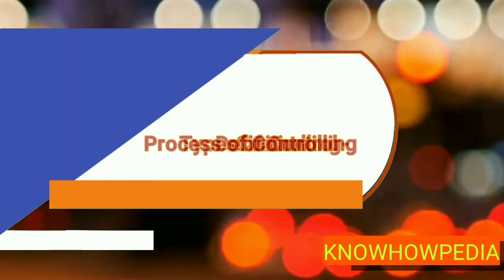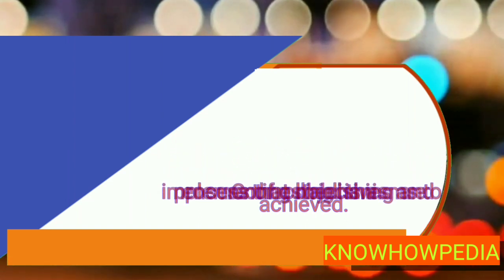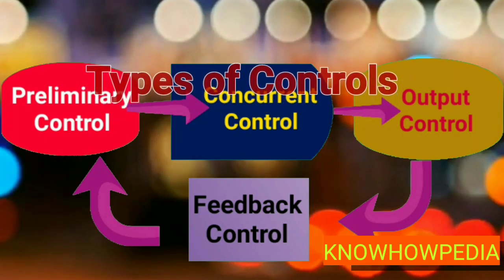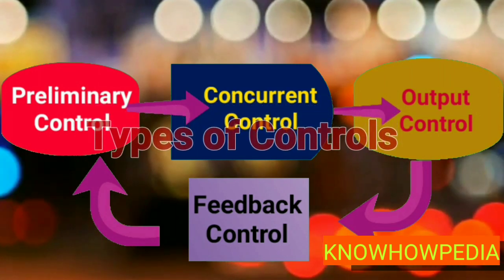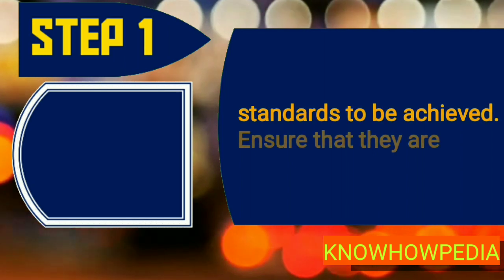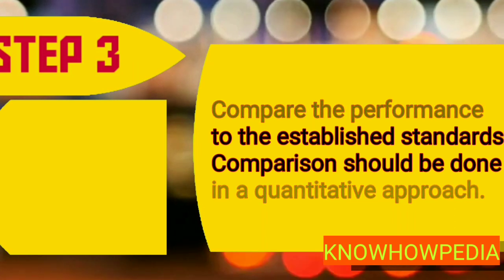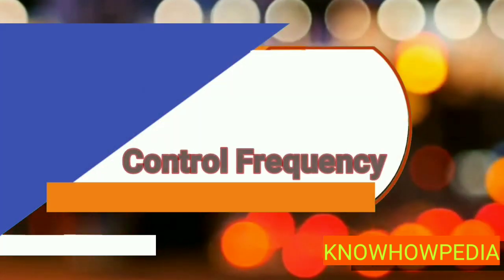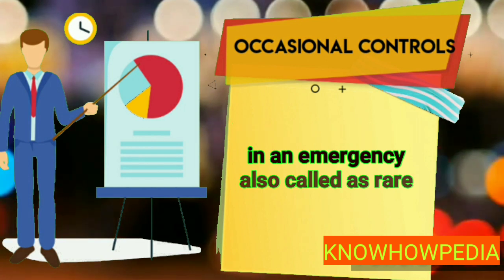Explain the process of controlling| how controlling helps in organisation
In this video, The major question such as explain the process of controlling or how controlling helps in organisation will be answered.

As we know the controlling is one of the major functions of the management. It is persuasive and consistent function among all the other functions of the management. Managers need to have the best plan with best control mechanisms or techniques that to be followed. We will also learn about the concept of the controlling such as Types of controls, Control frequency and Process of Controlling.

Finally,This video is intended to MBA, BBA first years, BTECH third year and Polytechnic diploma and Class 12 Business Studies.

Management functions
Principles of management
Theories of management
Management skills and levels
Organisation structures